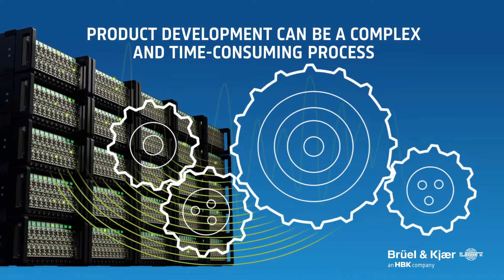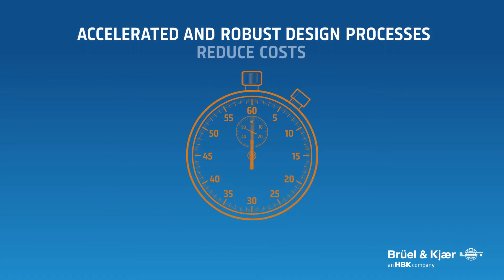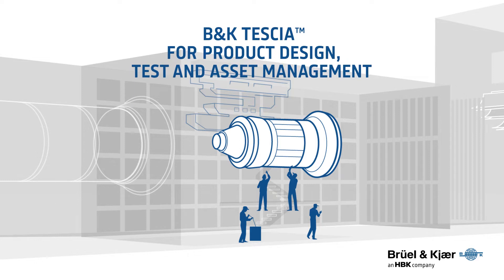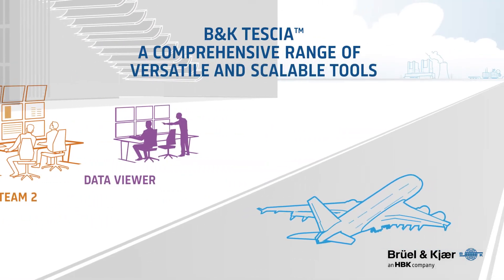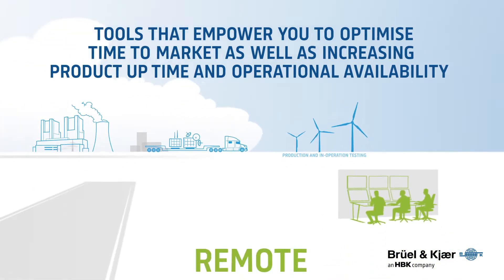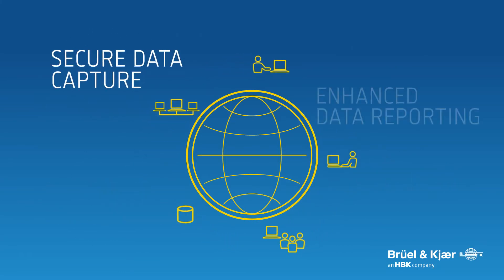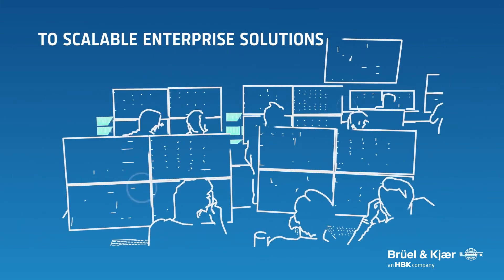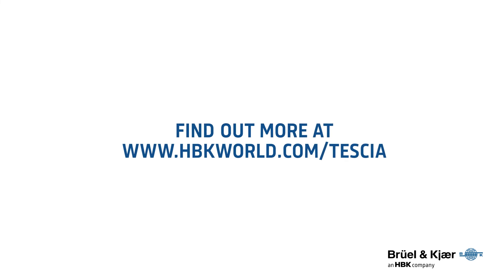B&K Tescia – Software for Repetitive Testing – Brüel & Kjær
B&K Tescia is a data collection, management and analysis tool. A tool that works with you to validate your design processes, manage your data, share insights and safeguard valuable test specimens and operational assets.